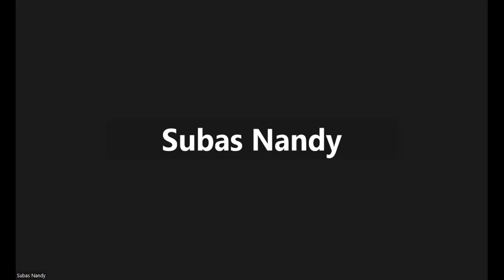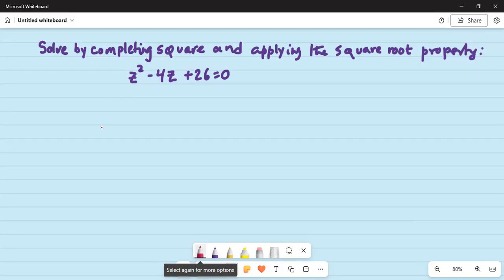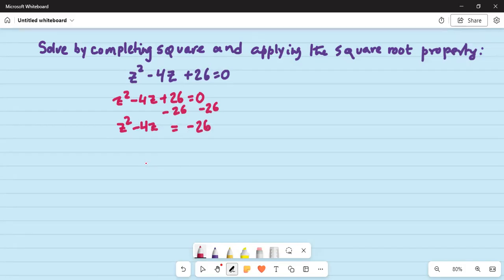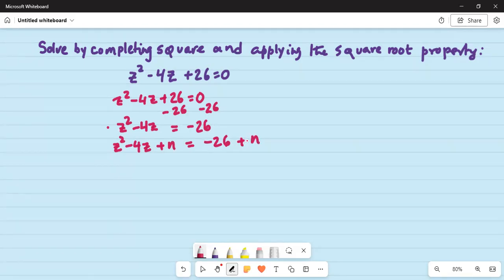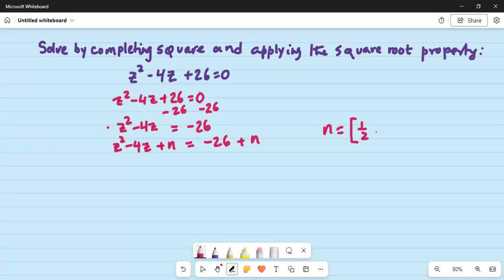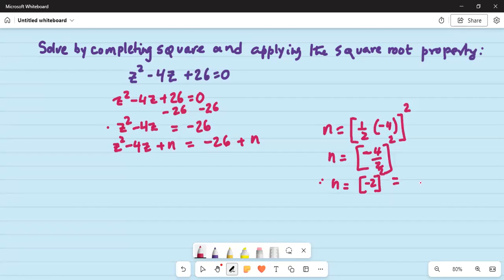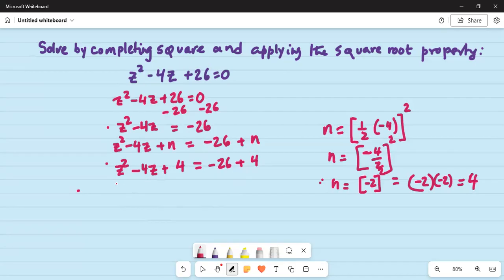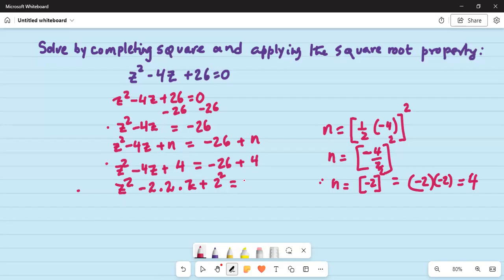Do with me solve quadratic equation applying square root property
Here I have solved a quadratic equation by applying square root property